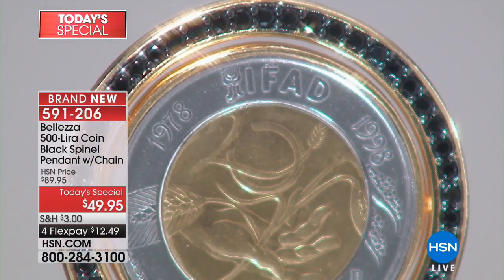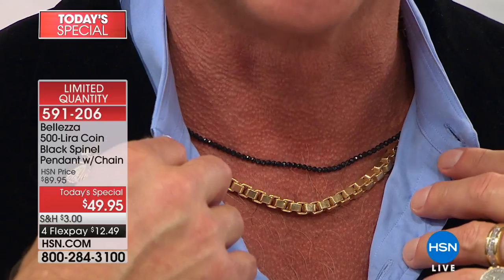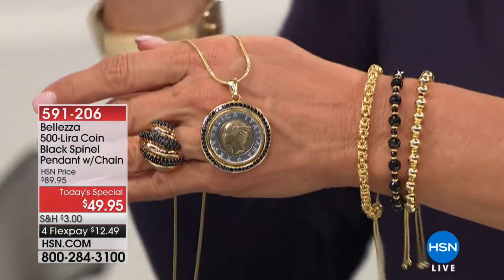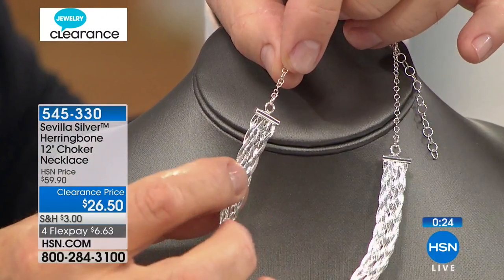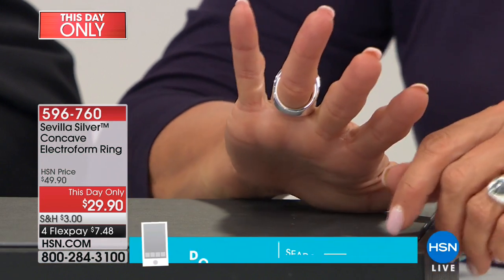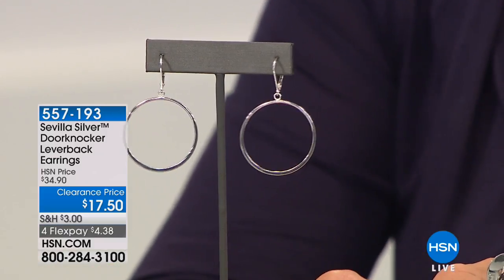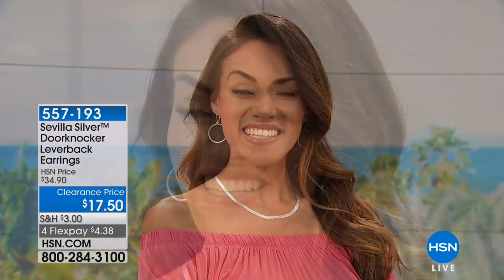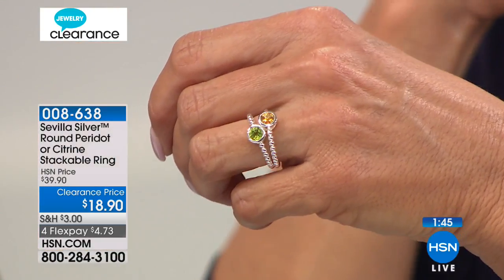HSN | Silver Jewelry Clearance up to 60% off 03.28.2018 - 08 PM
We've opened the vault so you can get the best deal on the accessories you want and maybe even need. There is no better time than now to stock up on trinkets for you or to put away for that perfect gift down the road.